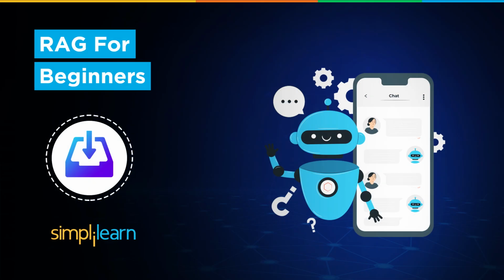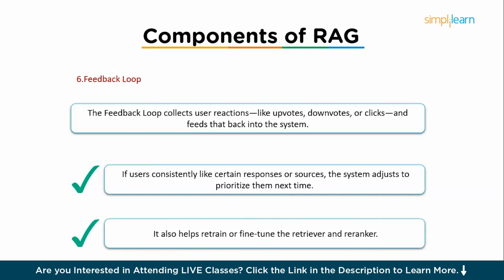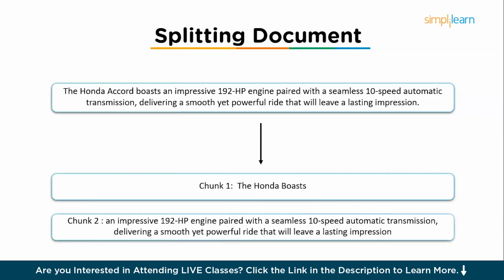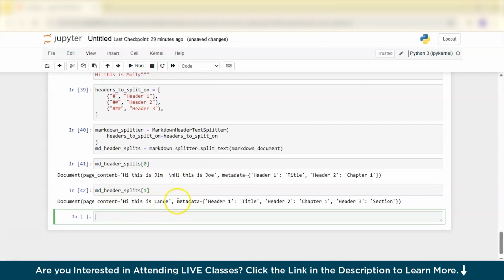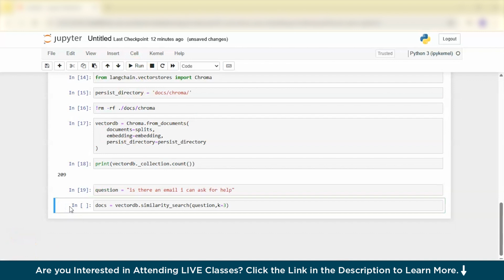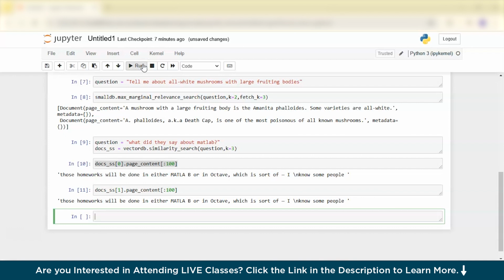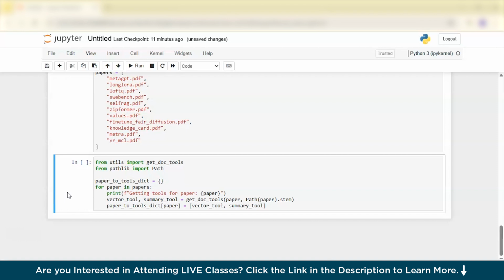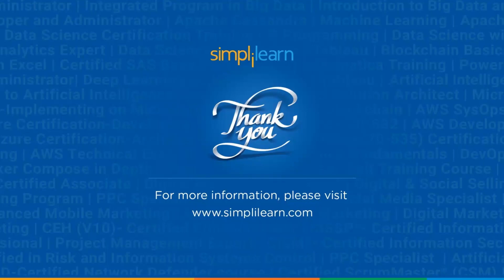What is Retrieval-Augmented Generation (RAG)? | RAG For Beginners | RAG Explained | Simplilearn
In this video, we’ll walk you through everything you need to know about RAG (Retrieval-Augmented Generation) in the simplest way possible. We’ll start with the basics—what RAG is, why it matters, and where it's used. Then, we’ll break down the key parts of a RAG pipeline like query encoders, retrievers, vector stores, and generators, and show you how they all work together. You’ll also see practical demos on loading documents, splitting text, storing data in chunks, retrieving relevant info, and even building a multi-document agent. Whether you’re just starting out or curious about how RAG systems work behind the scenes, this beginner-friendly guide will help you get up to speed with clear explanations and hands-on examples.

00:00:08 - Introduction
00:00:13 - Agenda of the Course
00:01:25 - What is RAG?
00:02:06 - Why does it matter?
00:02:48 - What are its Use Cases?
00:03:53 - How does RAG work?
00:05:12 - Components of RAG
00:09:17 - What are Loaders?
00:10:31 - Types of Document Loaders
00:11:45 - API Pricing
00:12:32 - Loading Documents Demo
00:17:25 - Splitting Document
00:19:05 - Types of Splitters in LangChain
00:20:30 - Document Splitting Demo
00:28:25 - Storing the Chunks
00:29:25 - Why Storing in Chunks is Impportant?
00:29:52 - What are Embeddings?
00:30:45 - What are Vectorstores?
00:31:30 - Why Storing in Chunks is Important?
00:32:16 - Embeddings and Vectorstores Demo
00:40:03 - Retrieval in RAG
00:40:34 - Why Retrieval is Used?
00:41:03 - Maximum Marginal Relevance
00:41:56 - LLM Aided Retrieval
00:42:39 - Retrieval Demo
00:51:09 - Multi Document Agent Demo
00:01:51 - Future of RAG

Skills Covered:
✅ Generative AI
✅ Prompt Engineering
✅ Chatbot Development
✅ Ensemble Methods
✅ Deep Learning
✅ Natural Language Processing
✅ Computer Vision
✅ Reinforcement Learning
✅ Machine Learning Algorithms
✅ Speech Recognition
✅ Statistics

Learning Path:
✅ IITG AI: Program Induction
✅ IITG AI: Programming Fundamentals
✅ IITG AI: Python for Data Science (IBM)
✅ IITG AI: Applied Data Science with Python
✅ IITG AI: Machine Learning
✅ IITG AI: Deep Learning with TensorFlow (IBM)
✅ IITG AI: Deep Learning Specialization
✅ IITG AI: Essentials of Generative AI, Prompt Engineering & ChatGPT
✅ IITG AI: Advanced Generative AI
✅ IITG AI: Capstone
Electives:
✅ IITG AI: ADL & Computer Vision
✅ IITG AI: NLP and Speech Recognition
✅ IITG AI: Reinforcement Learning
✅ IITG AI: Academic Masterclass
✅ IITG AI: Industry Masterclass